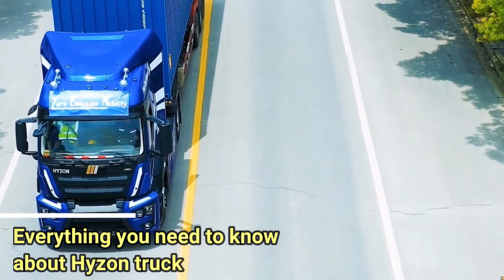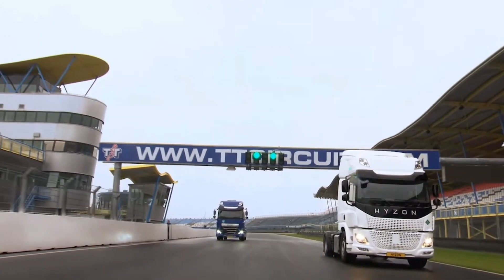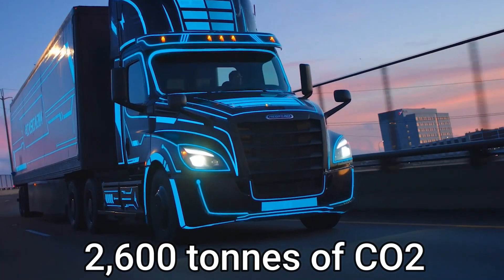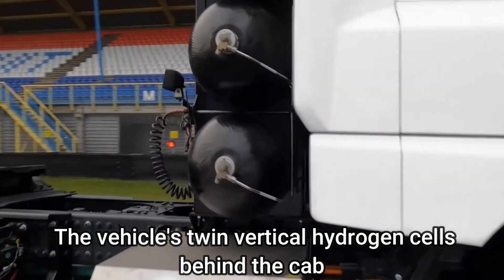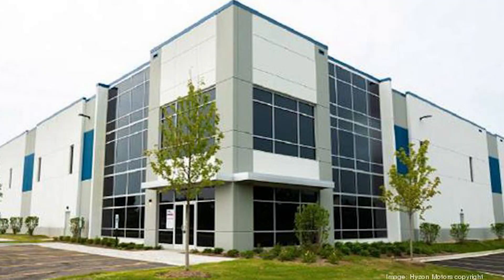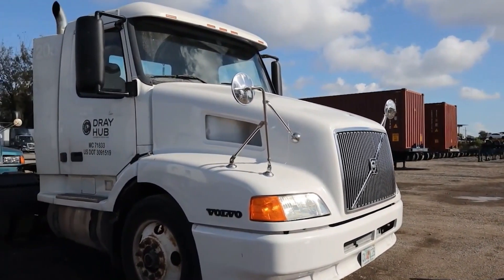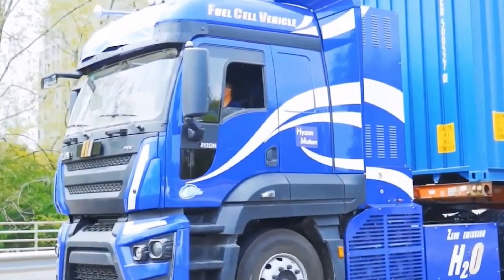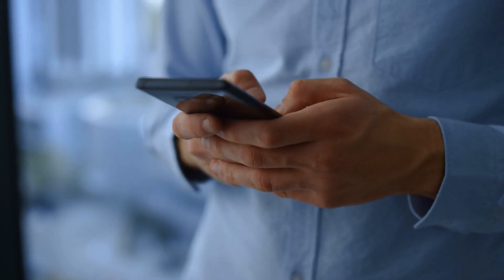100% hydrogen powered - Hyzon semi truck. Game over!!!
Everything you need to know about Hyzon truck

Hyzon Motor, a US firm, has launched hydrogen-powered fuel cell trucks for heavy vehicle testing. It has recently signed a trial deal with Total Transport Services, a port trucking firm, to offer Class 8 heavy-duty fuel cell electric vehicles. To know more about it, keep watching! Let's dig into the video!

The hydrogen-powered fuel cell trucks are built on a Freightliner Cascadia chassis from 2022. The vehicle has a capability of 600 horsepower and a range of 643 kilometers. It has a battery capacity of 110 kilowatt hour. The truck's fuel cell output is 120 kilowatt, and the hydrogen in the fuel cell is approximately 50 to 70 Kilogram.

The vehicles can reach speeds of up to 88.5 kilometers per hour and can be expanded to 120 kilometers per hour as per the customer's request.

They include vehicle intelligence features such as a backup alarm, obstacle detection, blind-spot recognition, lane guiding, and digital stability control. The trucks can lift or hook up to 41 tonnes of gross total vehicle weight.